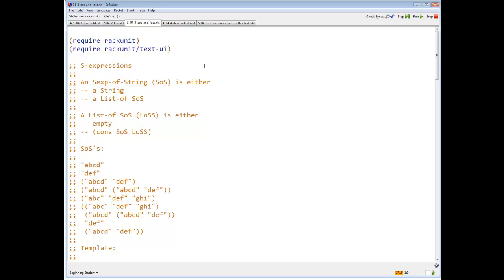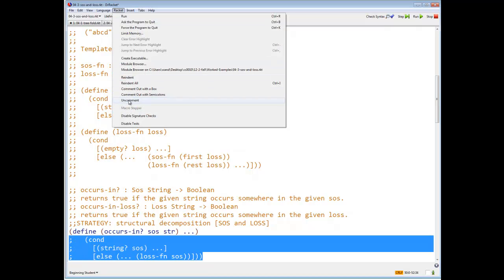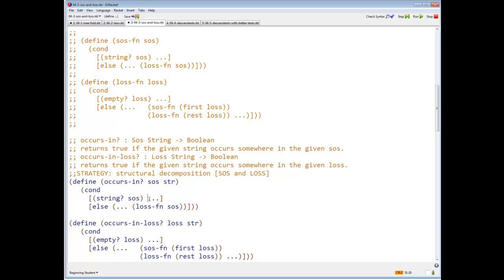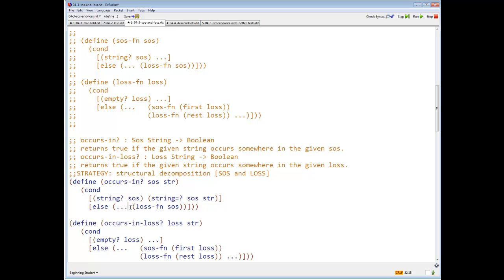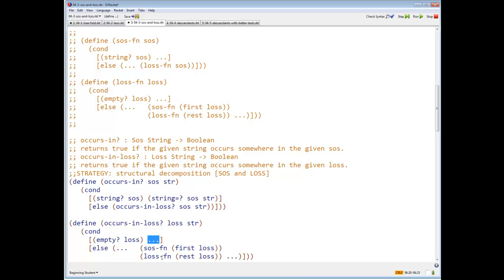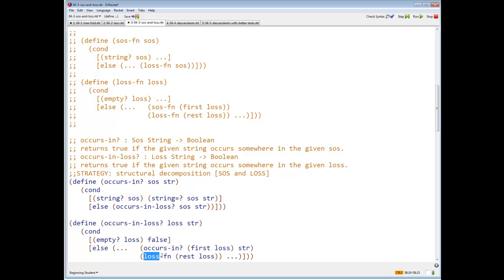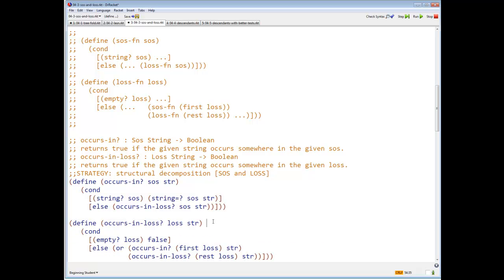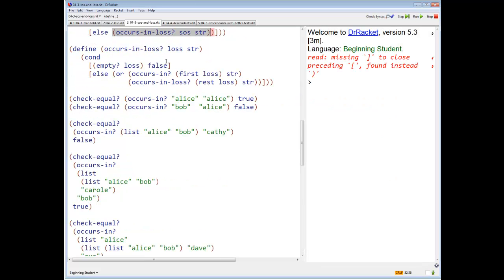Lesson 6.5 live coding of occurs-in?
Live coding of occurs-in? in an s-expression